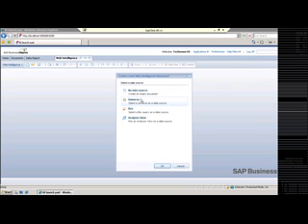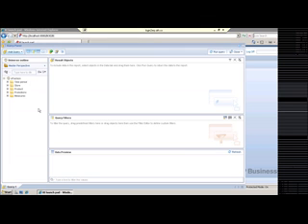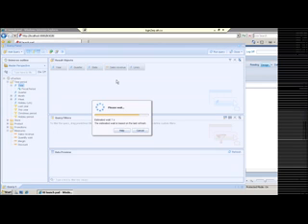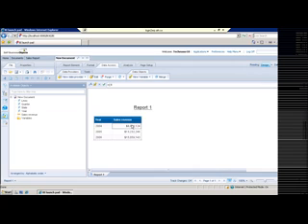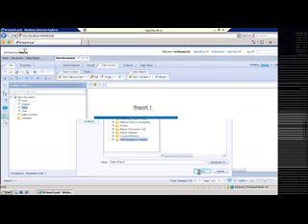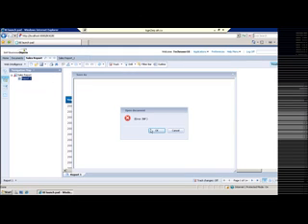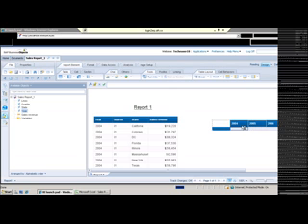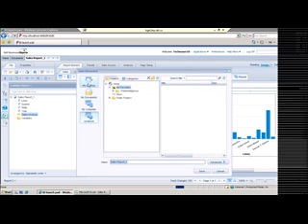SAP BOBJ 4 0 Session